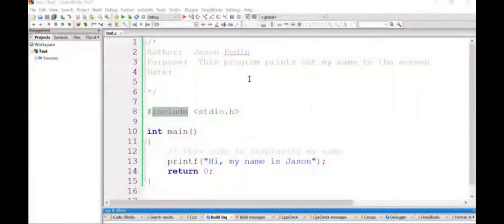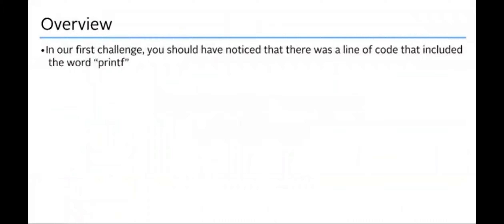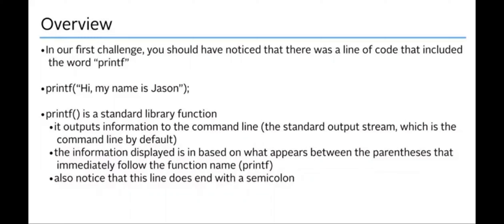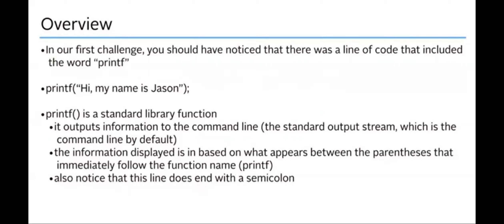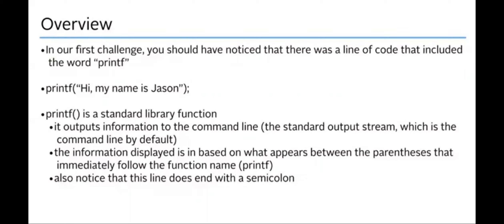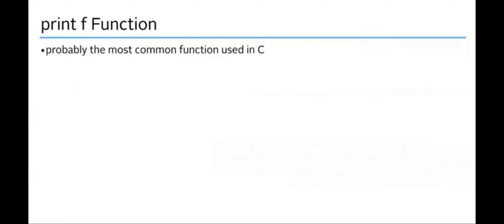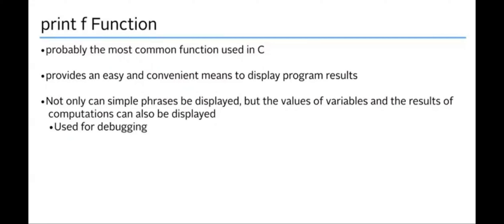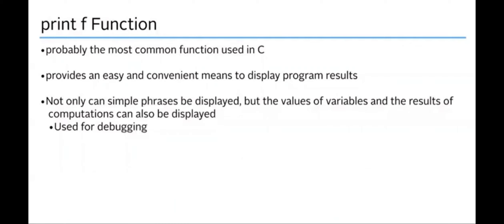Displaying output in c | why and you should learn that